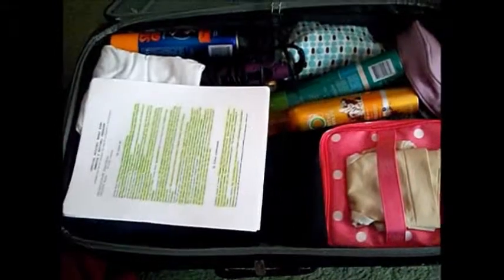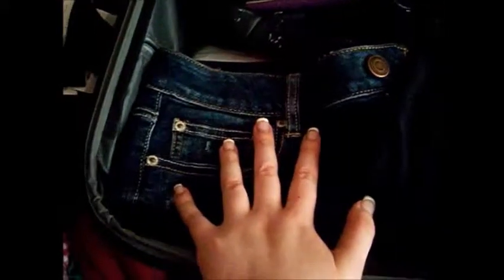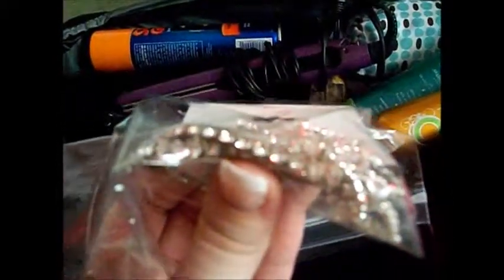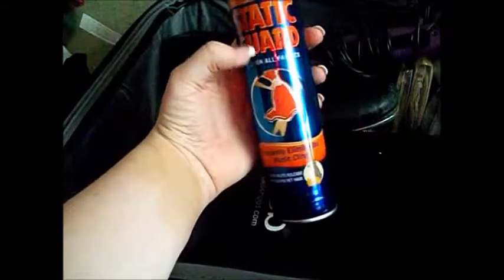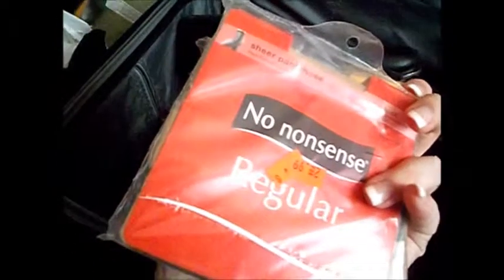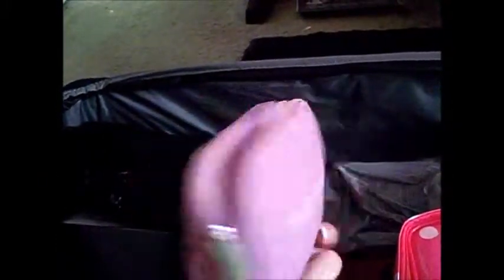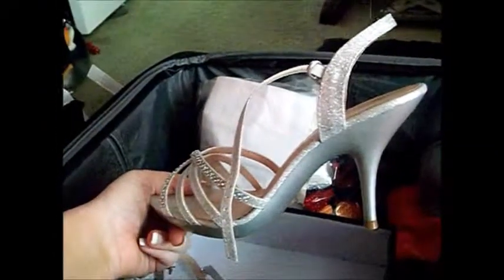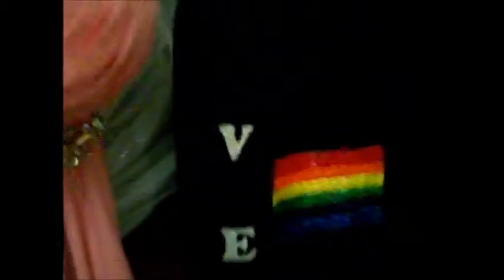April Packapalooza! Beauty/Scholarship Pageant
This month is Packapalooza! Each week has a new packing video, except for the last week where I will be in Germany!

WANELO: SilverPhoenix371
VINE: Ericka Delisle